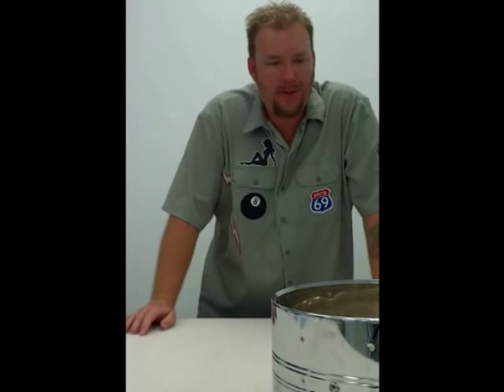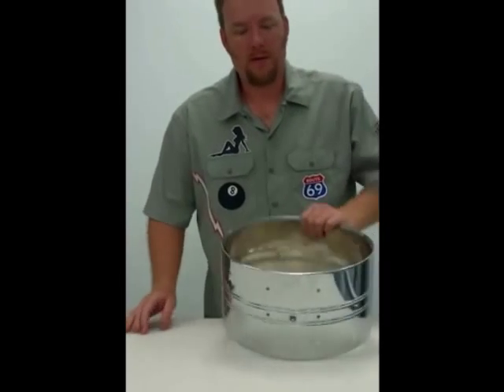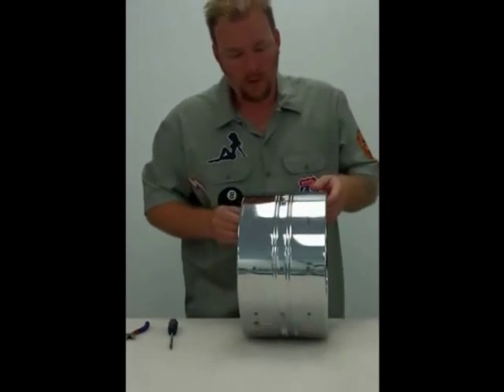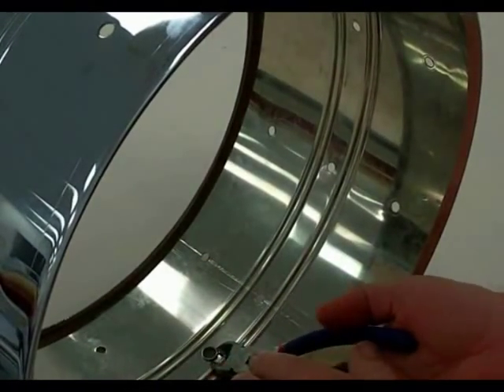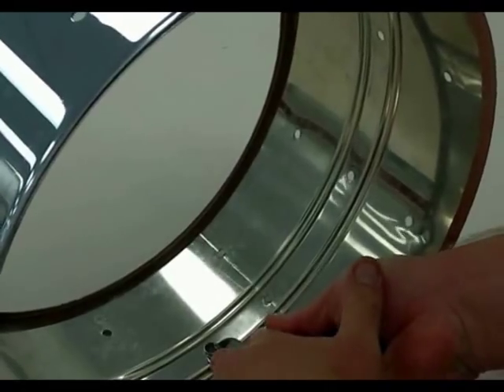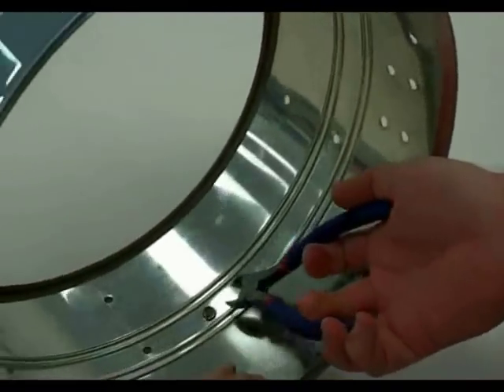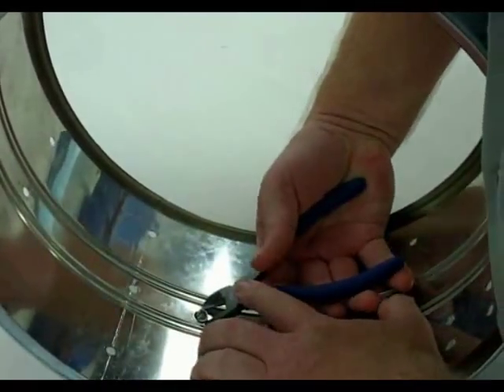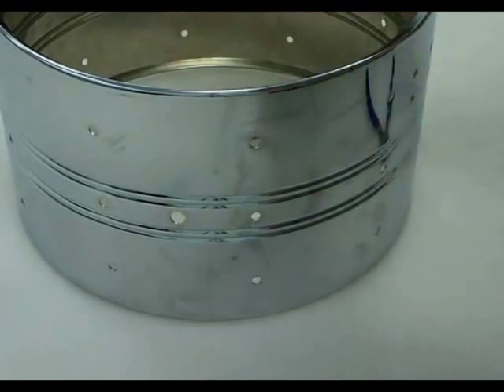Grommet Removal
Grommet removal: A common question we receive from drum builders is "how do I get my pressed in grommet out?", well here's how I do it. Process is the same for wood shells but you just have to take extra care not to damage the wood.